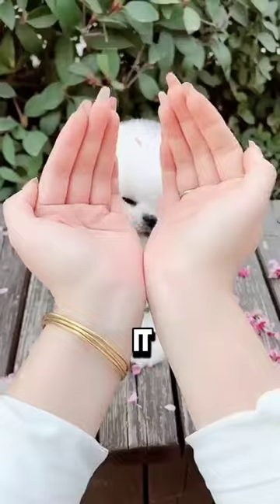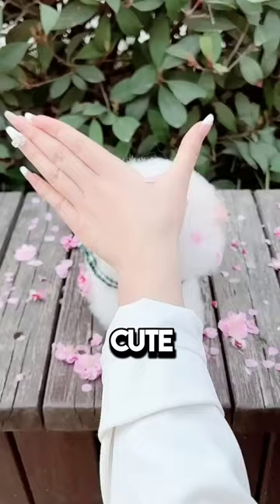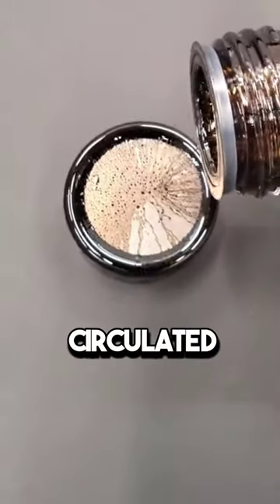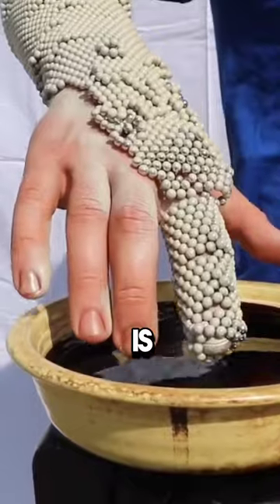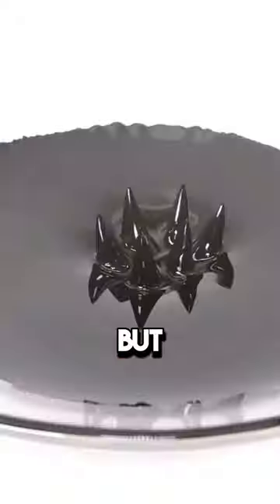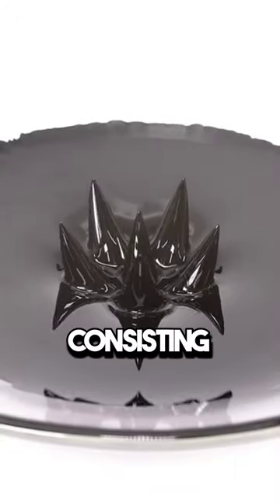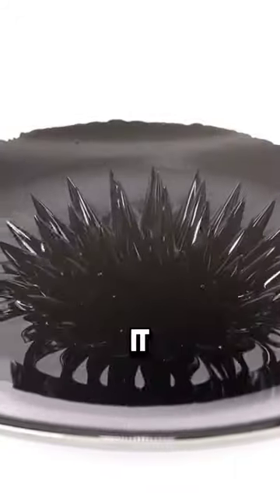If you see this FLUID run!😨